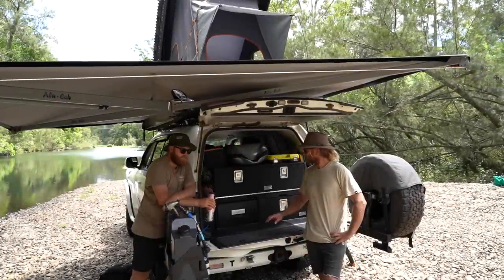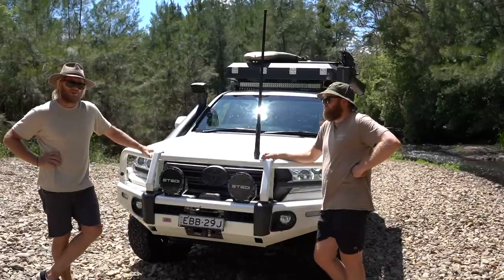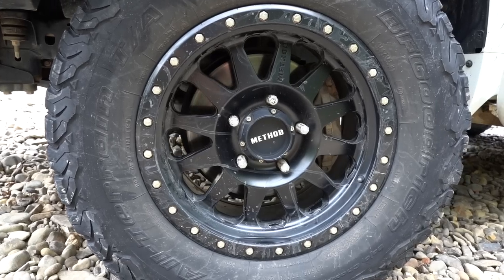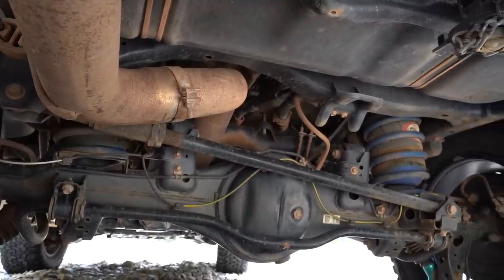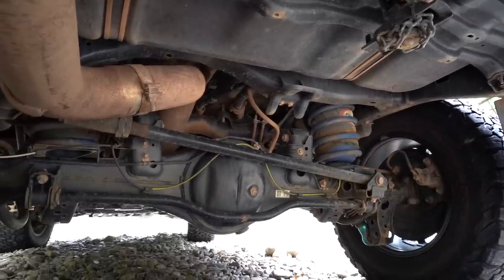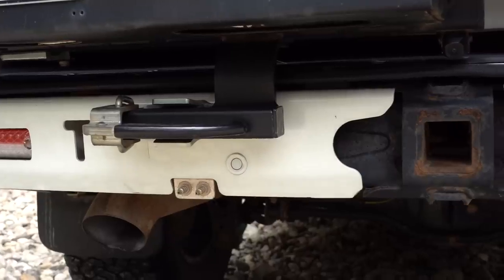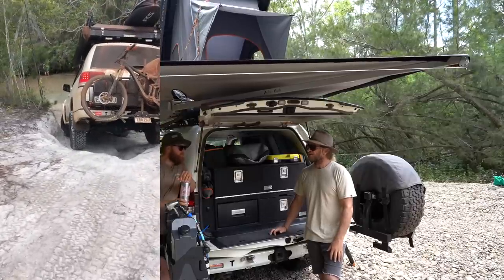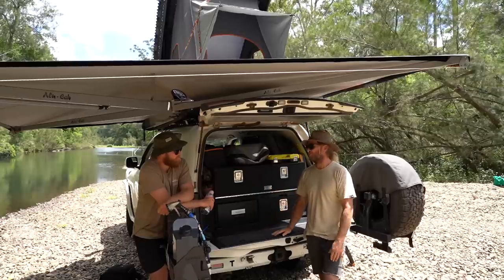200 SERIES TOYOTA LANDCRUISER WALKTHROUGH - built to travel Australia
We go through all the modifications on Matt's 200 series Toyota Landcruiser.